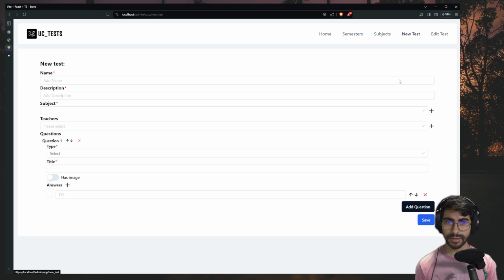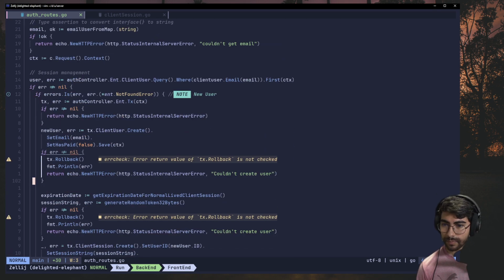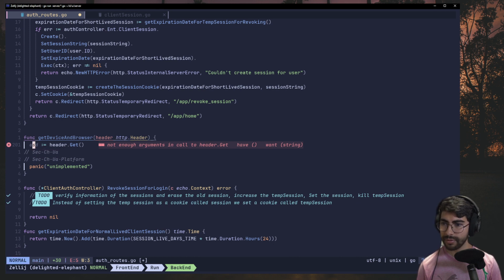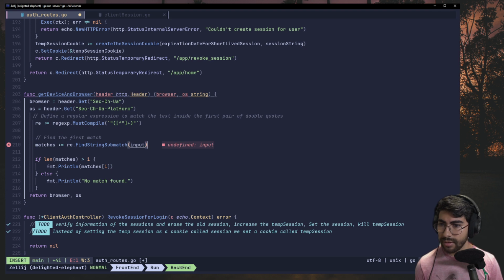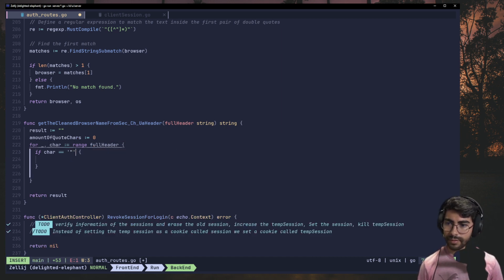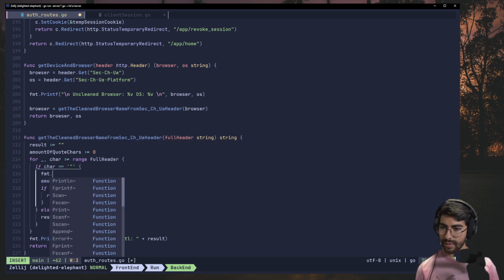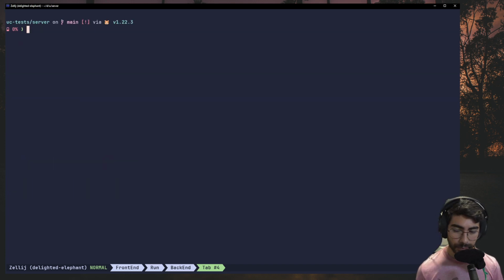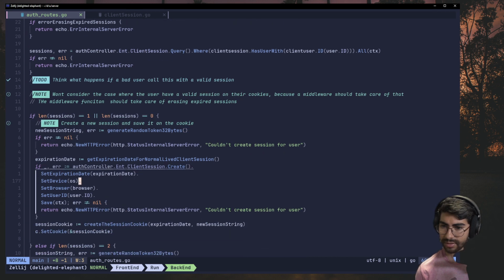Day 1: Crafting my own SASS while on the Job Hunt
Graduated from college, learning, growing building and motivating myself while looking for my first job -- Watch live